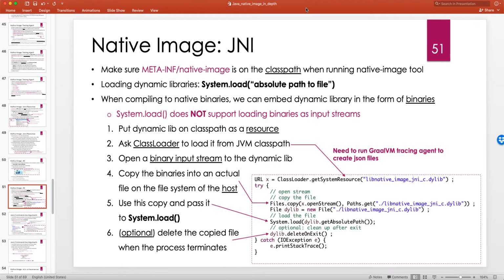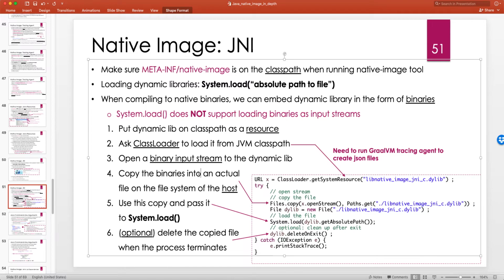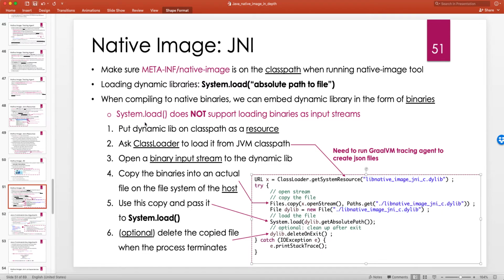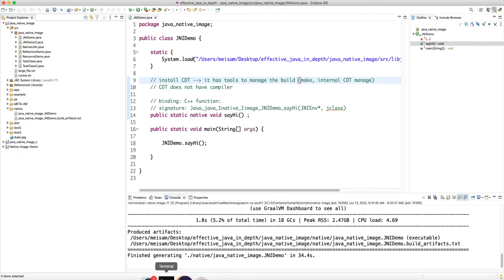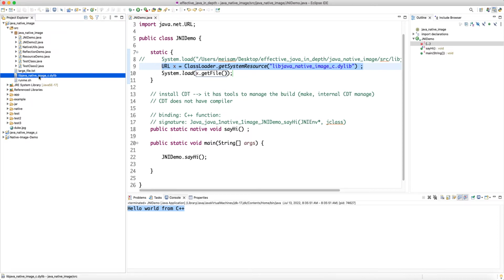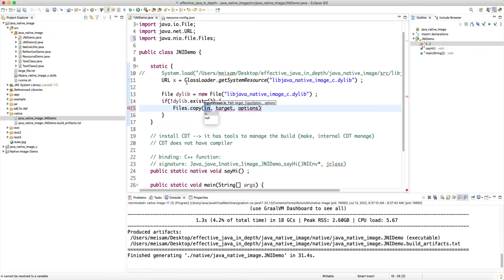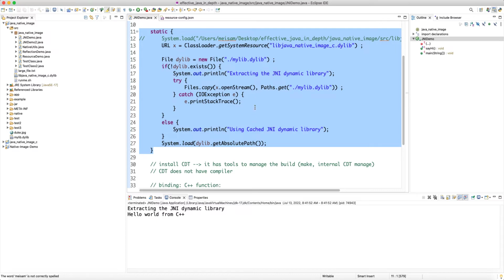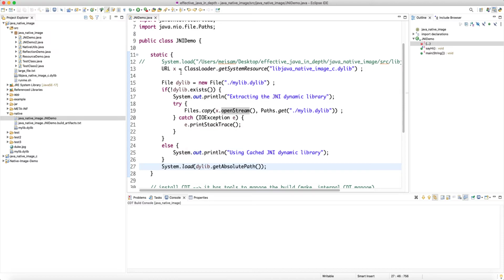GraalVM Native-Image in depth -- Part 31: Handling Java Native Interface (JNI)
In this tutorial, I discuss how to embed the JNI calls and the dynamic libraries associated with the java method binding into a native executable binary.